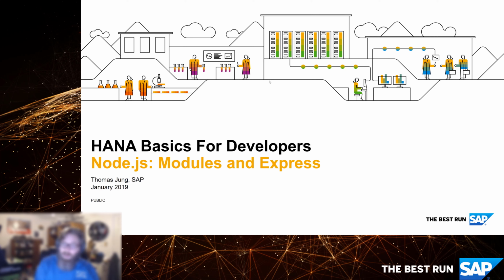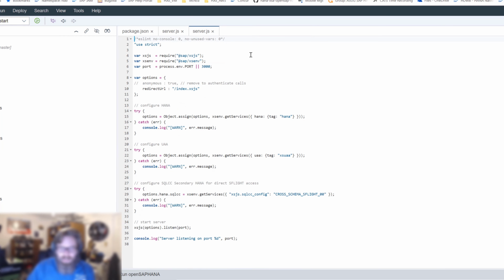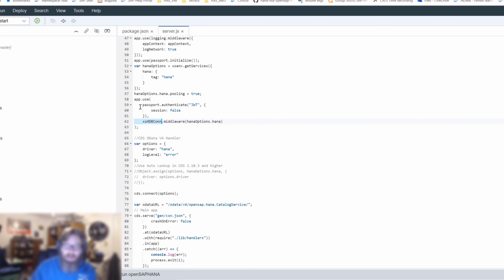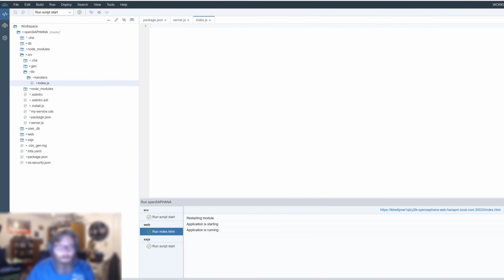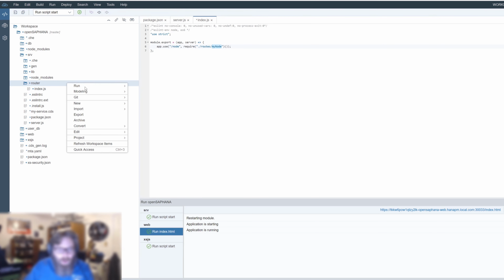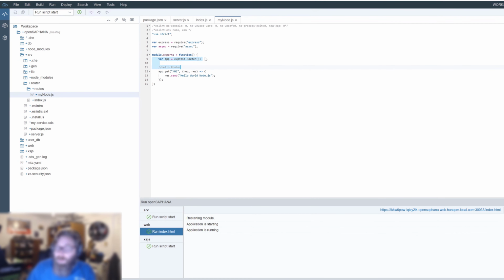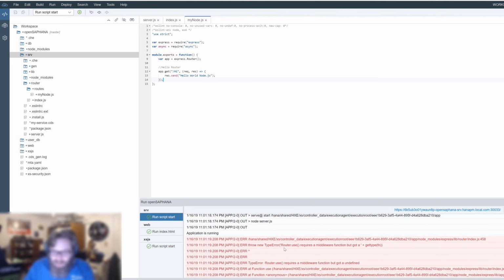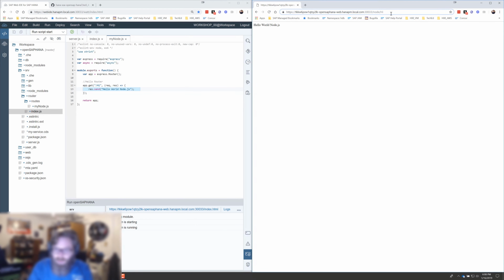SAP HANA Basics For Developers: Part 9.2 Node.js: Modules and Express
Now we want to write some custom Node.js logic for our own REST services as well as exits in the CAP CDS Odata framework. We can combine both options together into a single srv module and use Node.js Express module to handle the internal routing to different blocks of code.